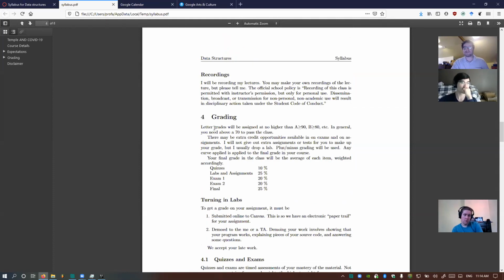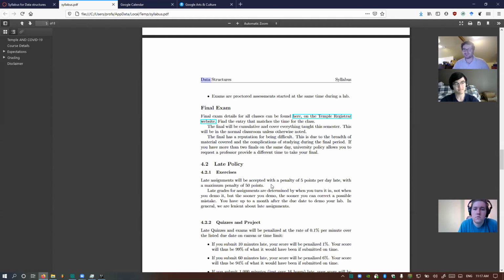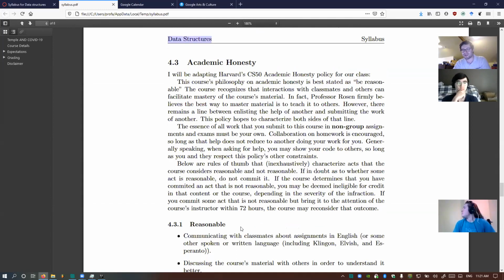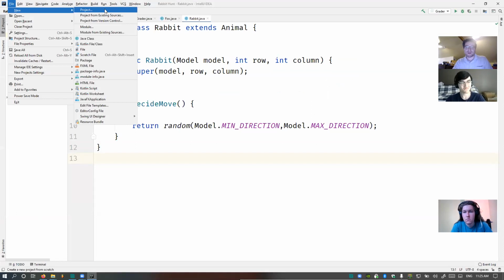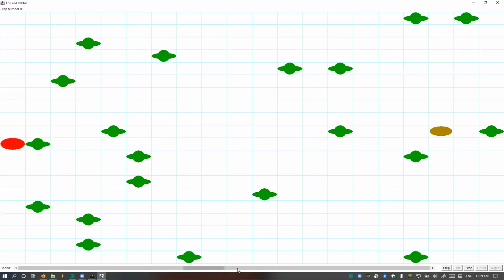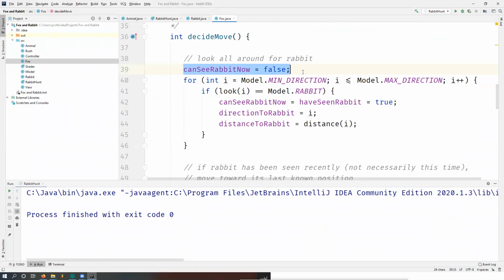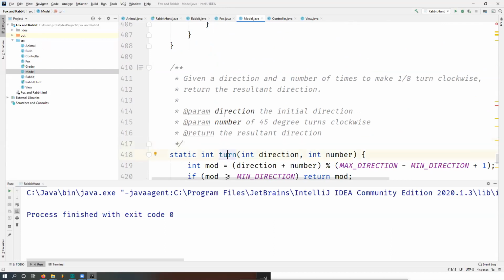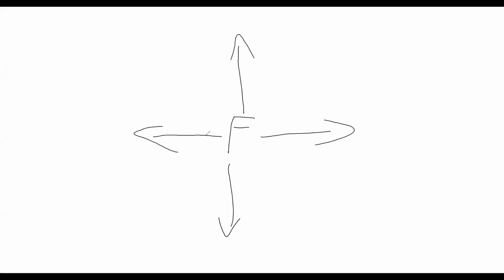CIS 2168 F2020 Lecture 1